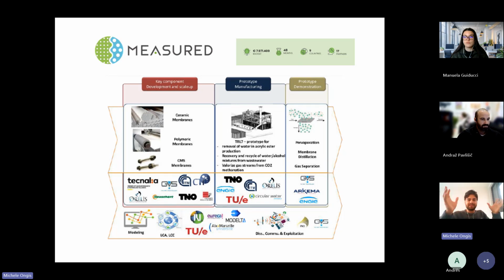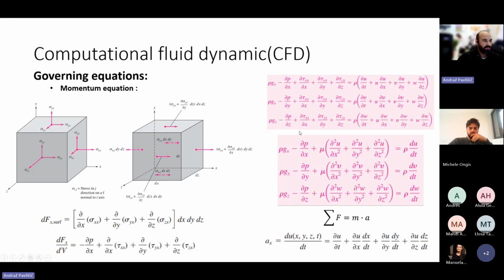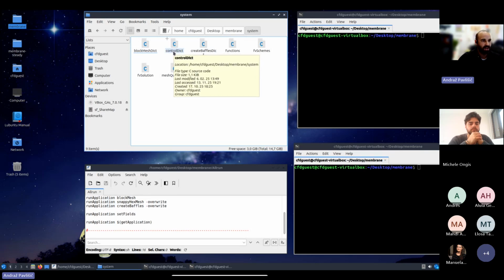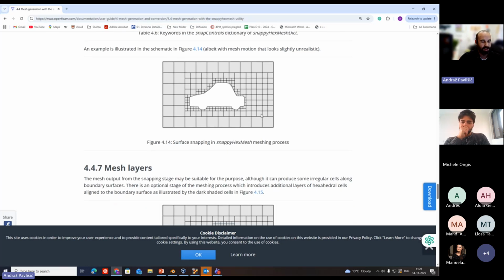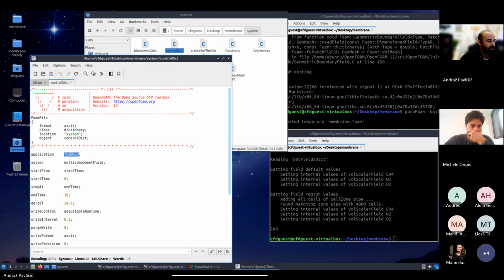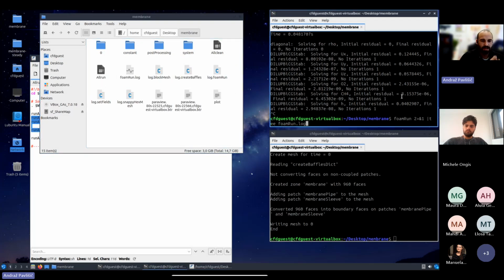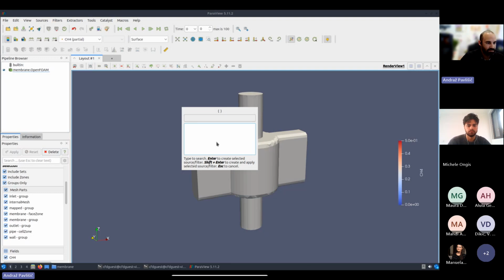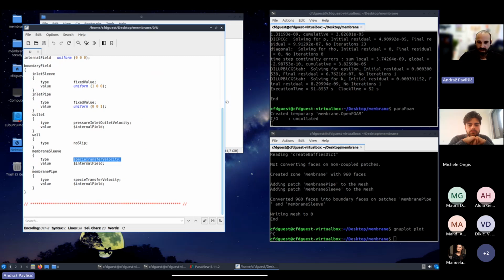MEASURED Webinar: Membrane Gas Separation with the aid of CFD ( OpenFOAM )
The MEASURED project is developing and demonstrating advanced membrane materials for Pervaporation (PV), Membrane Distillation (MD), and Gas Separation (GS) applied to acrylic ester production, membrane manufacturing, and CCU gas separation.

This webinar introduces the fundamentals of Computational Fluid Dynamics (CFD) and its application to membrane gas separation processes. Focus on the theoretical background of CFD, including governing equations, boundary conditions, and numerical methods used to simulate fluid flow and mass transfer through membranes. In the practical section, the course focuses on using OpenFOAM, an open-source CFD software, to model and analyze gas separation performance.

The MEASURED project addresses the call topic HORIZON-CL4-2022-RESILIENCE-01-14: Membranes for gas separations – membrane distillation, and has received funding from the European Union’s Horizon Europe research and innovation programme under grant agreement N° 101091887.